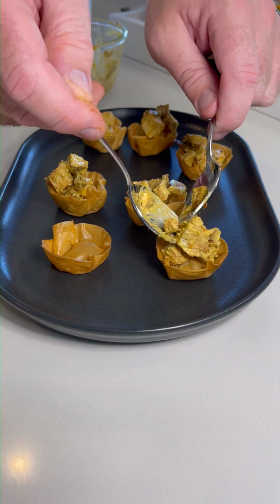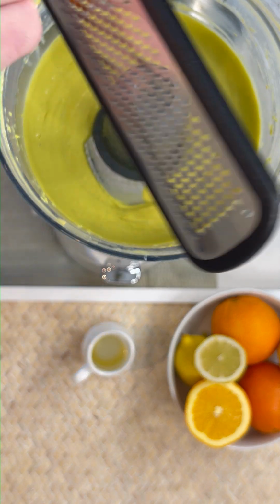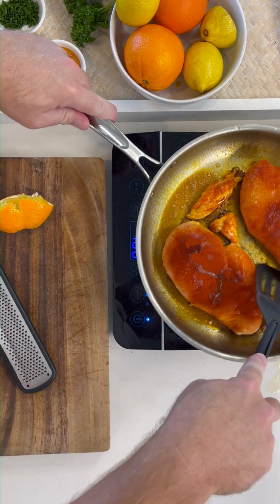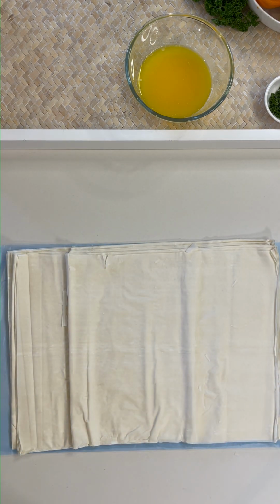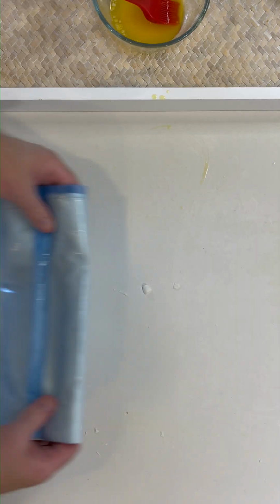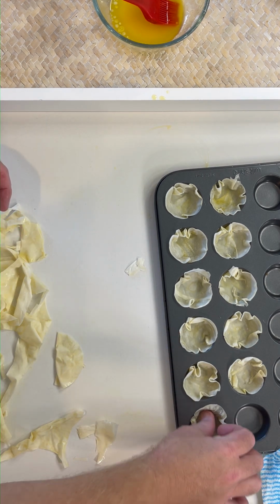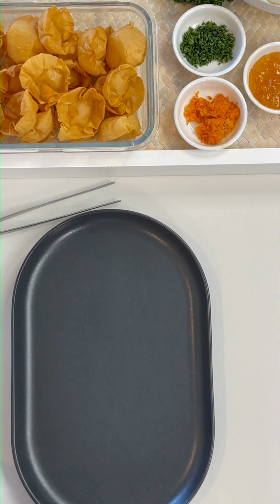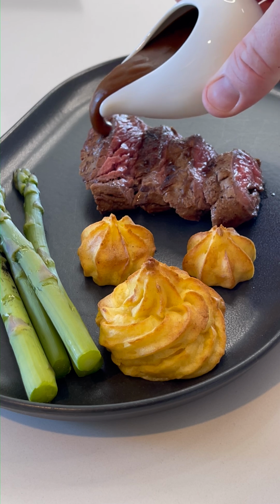Blood Orange Mayo Chicken in Filo Baskets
A stunning symphony of flavours and textures in one mouthful. The savoury taste of juicy chicken tossed in a homemade mayonnaise topped with orange marmalade orange rind and parsley. Classically a hors d'oeuvre / starter but is a great option for a light meal. Follow along as I create this masterpiece.

MAYO INGREDIENTS
3 Egg yolk
1 tbsp 15g Red wine vinegar
¼ tsp Salt
1 tsp 6g Lemon juice
1 tbsp 15g Mustard
1 cup 220g Oil (low tasting e.g.: vegetable, canola or avocado)

SMOKED PEPRIKA CHICKEN
2 Chicken breast
3 tbsp Oil
3 tbsp Ground smoked paprika
Juice from one orange approx. 4 tbsp

FILO BASKETS
6 Filo pastry sheets
6 tbsp Butter

GARNISH
Orange marmalade
Finely grated orange rind and parsley

Methods

TIP: Remove your filo pastry from the freezer to come to room temperature. If the filo is open from previous use, ensure its wrapped with a damp kitchen cloth as it may dry out.

Begin by making your homemade mayonnaise (full tutorial here)
Simply put: add your egg yolks, mustard, salt, red wine vinegar and lemon juice into a food processor and combine for 1 minute.
Add 2 tablespoons of your oil to introduce the temperature change and liquid. After 2 minutes on high speed you can start slowly add 80% of the remaining oil in a steady stream while to processor remains on high speed.
Stop the processor and wipe down the sides before adding in the remaining 20% of the oil. Once the oil has been fully incorporated you can slowly add the orange juice and if you wish to amplify the taste add 2 tsp of finely grated orange rind.
Decant into a ramekin, cover and place in the fridge until later.

Now the chicken, place 2 tablespoons of oil in a fry pan and place on a medium to high heat.
Place the chicken on a plate/ board and lightly rub oil all over, this will allow the paprika to stick to the chicken. You only need to dust paprika on one side at this stage.
Place the chicken into the pan and reduce the heat to medium as we don’t want the chicken to burn. You can now lightly dust the other side of the chicken ready to flip.
Once the chicken has been on for at least 10/ 15 min squeeze half an orange into the pan to introduce a little further taste. Turn the chicken over and cook for 10/ 15 before squeezing in another half an orange worth of juice and then covering with a pot lid slightly smaller than the size of the fry pan to allow some of the steam to escape. Ensure you check the internal temperature of the chicken at the thickest part of the chicken to ensure its at 75oc / 165of before removing from the fry pan to rest and cool.
Once fully cooled you can dice into small cubes ready to add the mayonnaise.

Time to create the filo baskets
Melt your butter and have a kitchen brush ready to baste the filo.
Your filo pastry should be thawed now either take 1 sheet or 2 sheets of filo and lay on the bench.
Ensure you have the filo that isn’t being used covered with a lightly damp (clean/ new) kitchen cloth. This will make the pastry easier to deal with, if the filo is dry it will crack and flake in your hands.

If using 1 sheet of filo brush half of the sheet with butter and fold in half.
If using 2 sheets brush a whole sheet with butter and lay the other sheet over the top.
Remove as many of the air bubbles as possible as the trapped air will render the filo basket unusable.
With a round biscuit / cookie cutter cut out circles of the filo and place into a cupcake tin of you size preference and place into the oven at 200oc / 392of for 4 to 5 minutes. Watch carefully as the pastry will crisp up quickly and will turn from a golden brown to burn in a matter of seconds.

Now it’s time to assemble this masterpiece.
Mix your mayo into the chicken. Don’t do too heavy on the mayo as you want to be able to taste every element of the dish.
Now you can spoon some of the chicken into the filo baskets. Top with a small dollop of orange marmalade and garnish with grated orange rind and parsley.

Chefs kiss to this dish. Enjoy!

SHOP THE UTENSILS
OAKSWARE Cutting Boards, 17x13 Large Acacia Wooden Cutting Board (Amazon)
PYREX Iconics 3pc Mixing Bowl Set (Amazon)
Small Loyal spatula (Amazon)
Pyrex 2 Cups Measuring Jug, 500 ml (amazon)
Maxwell & Williams Caviar Oblong Platter 30x9cm Black (Amazon)
Baccarat iconiX Frypan 26cm (Amazon)
Maxwell & Williams White Basics Milk Jug 320ML (Amazon)
Kenwood Titanium Chef Baker XL, with K-Whisk, kneading hook, whisk and 5L Bowl, 1400W (Amazon)Kenwood MultiPro